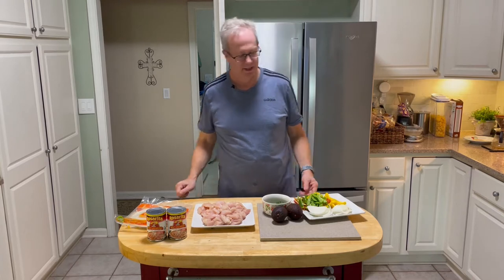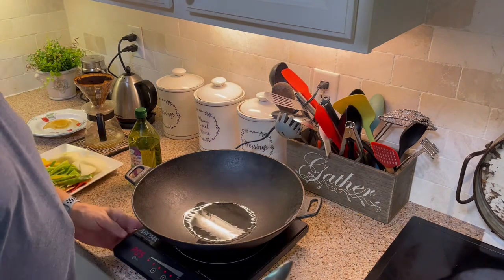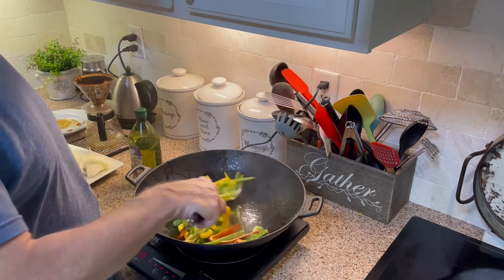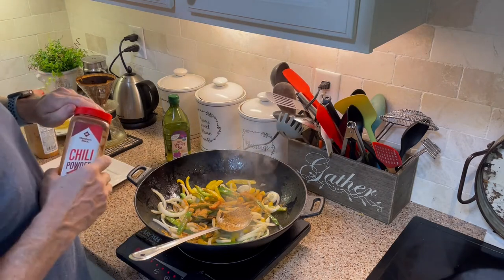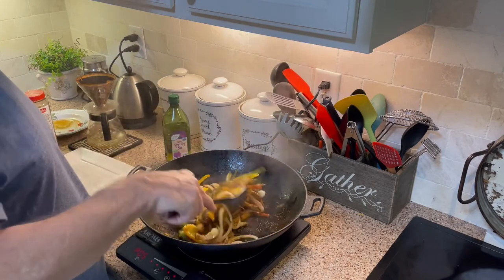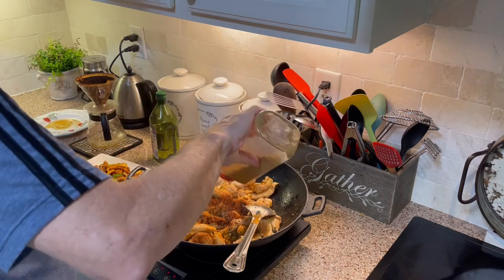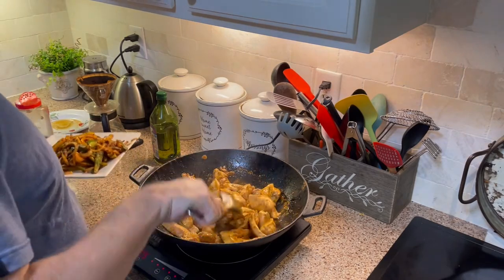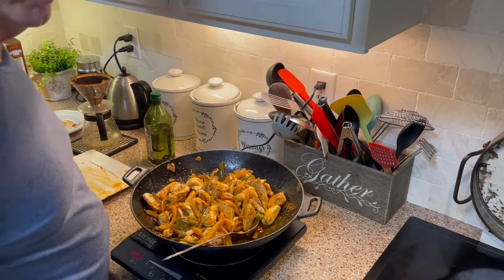Chicken Fajitas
Chicken Fajitas - Tex Mex
Chicken, Peppers and onions

2 -3 lbs of Chicken Breasts
2 to 3 Peppers = Green. Red, Yellow or Orange (mix them up).
2 Onions
4 T of Taco seasoning
2 T of Chili Powder
2 teaspoons of Cumin
salt, pepper and garlic to your taste - some taco seasoning have more salt and some less.

Condiments:
Tortillas, Salsa, Sour cream, cheese ( I used Monterey Jack),  Avocadoes or guacamole, etc.